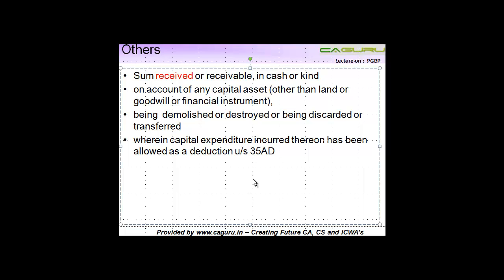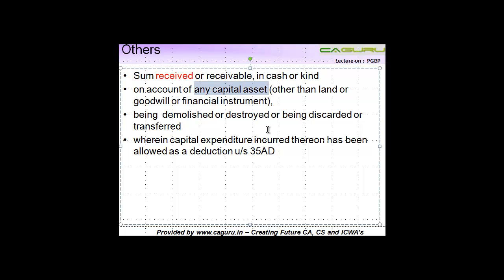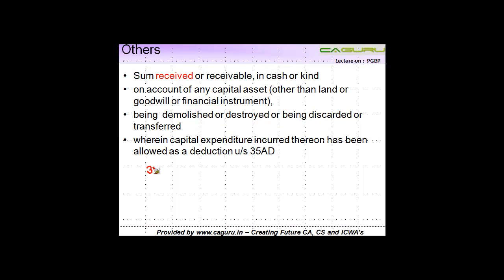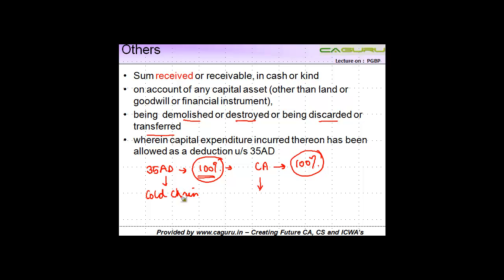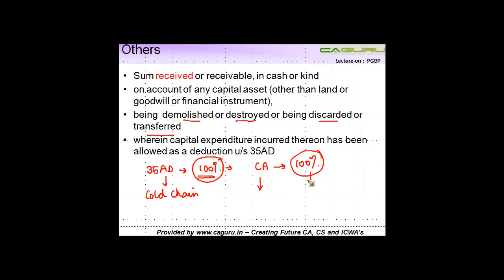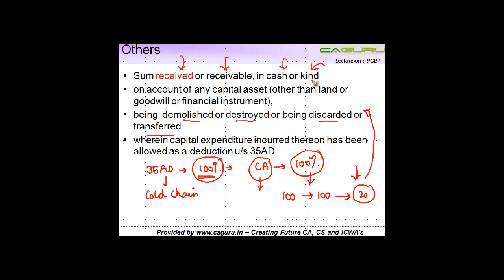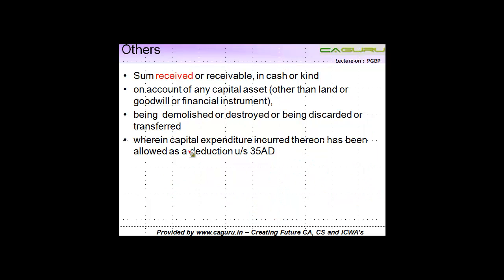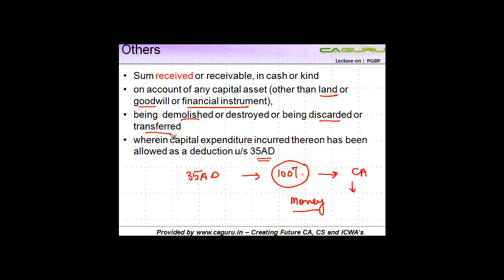CA IPCC PGBP 12 - Sum received on demolition, transfer etc of asset on which deduction us 35AD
Actual cost of any capital asset on which deduction has been allowed u/s 35AD, shall be treated as 'nil', for the following cases —

Assets used by the assessee; and

(b) in any other case if the capital asset is acquired or received,—
by way of gift or will or an irrevocable trust;
on any distribution on liquidation of the company; and
by certain mode of merger, demerger etc referred to in clauses (i), (iv), (v), (vi), (vib), [xiii) and (xiv)] of section 47.